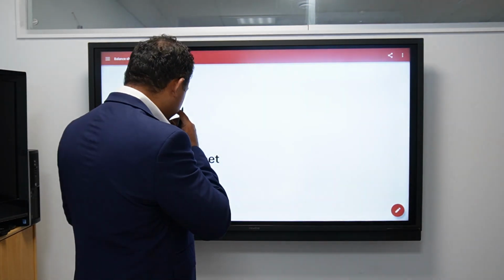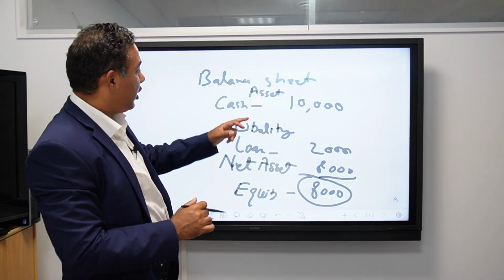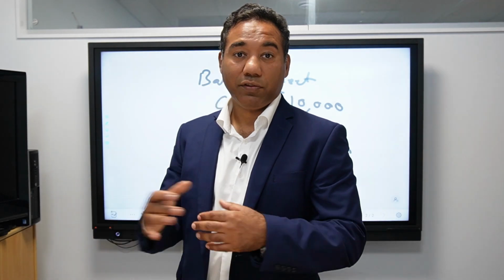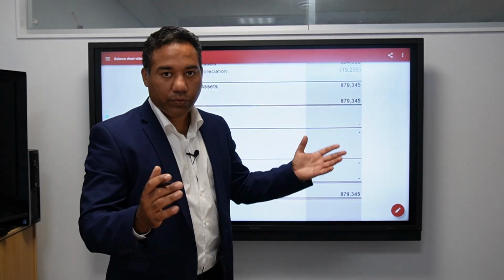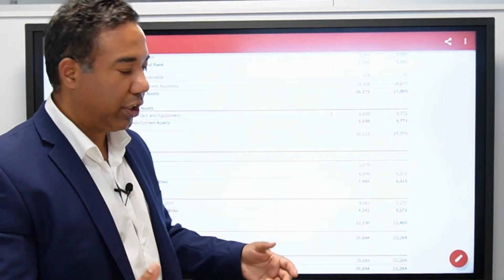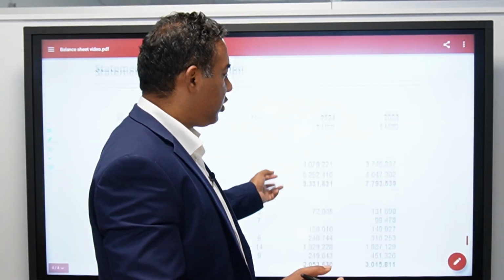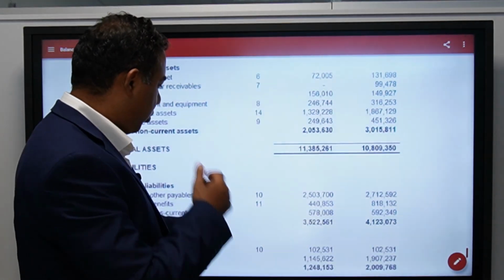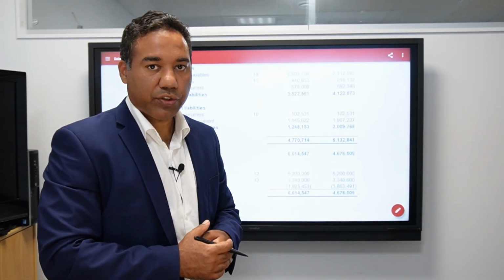How to Understand Balance Sheet Concept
This video explains the concept of a balance sheet, where net asset = equity
Key components of a balance sheet:
Assets:

Current Assets: These are assets that are expected to be converted into cash or used up within one year (e.g., cash, accounts receivable, inventory).

Non-Current Assets (or Long-Term Assets): These are assets that will provide value for more than a year (e.g., property, plant, equipment, intangible assets like patents).

Liabilities:

Current Liabilities: These are debts or obligations that are expected to be settled within one year (e.g., accounts payable, short-term loans).

Non-Current Liabilities (or Long-Term Liabilities): These are debts or obligations due after one year (e.g., long-term loans, bonds payable).

Equity (or Shareholders’ Equity):

This represents the owners' interest in the company, which is essentially the residual value of assets after liabilities have been deducted. It includes capital invested by the owners and any retained earnings or accumulated profits.

This equation must always balance because what the company owns (assets) is financed either through borrowing (liabilities) or through owners' investments (equity)